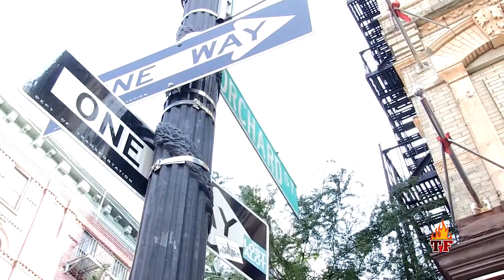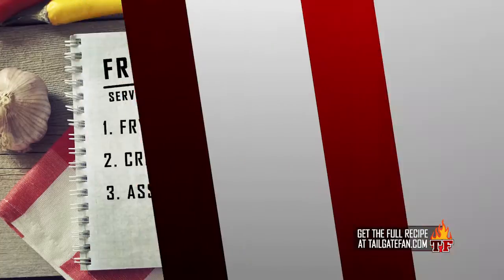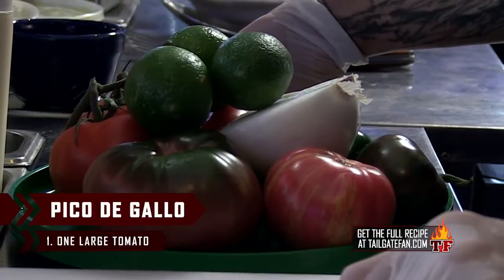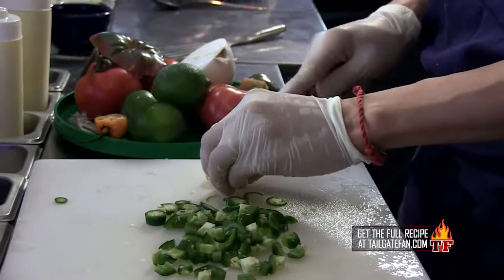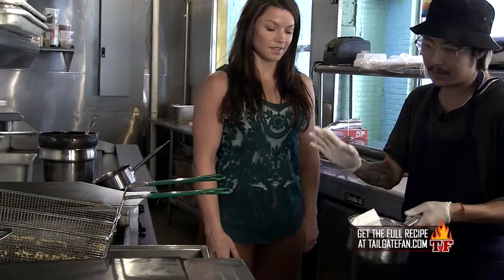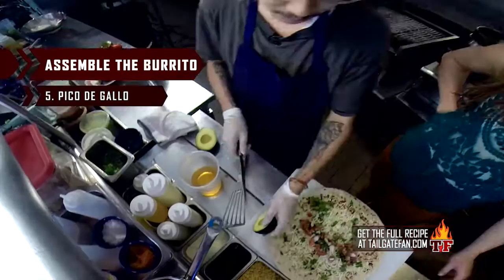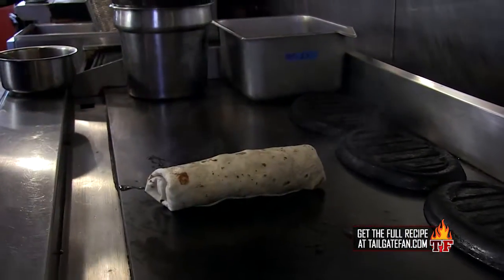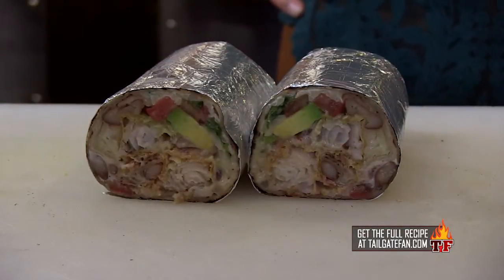Tailgate Recipe: Fried Catfish Burrito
Camille Ford heads out to Mission Cantina in NYC to try their Fried Catfish Burrito.

CBS Local Sports features Local sports news from editors "On The Ground" at stations in major markets across the country!